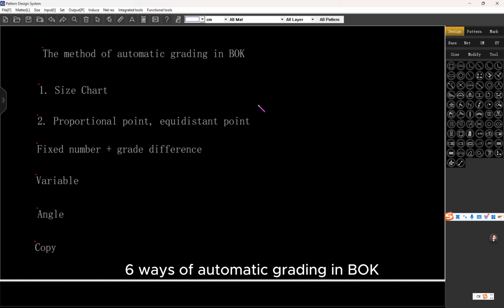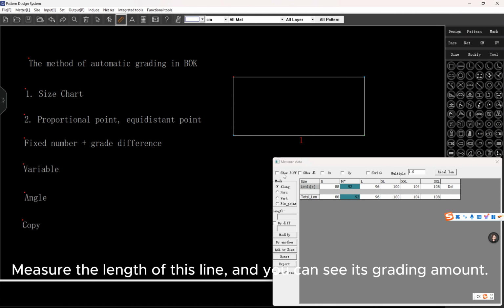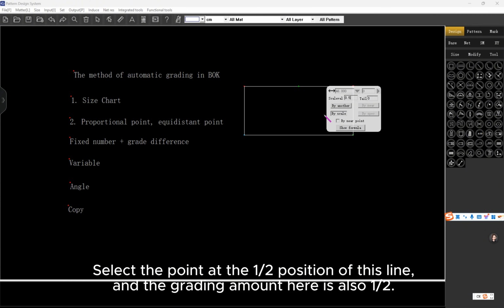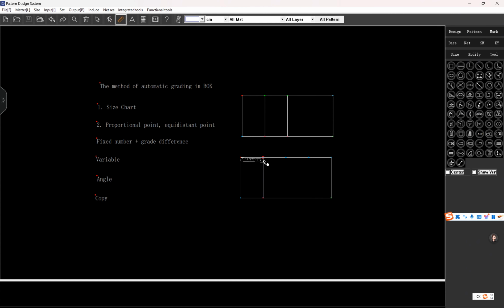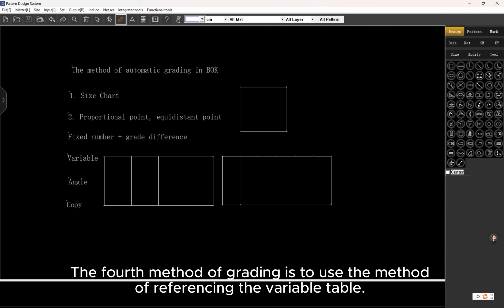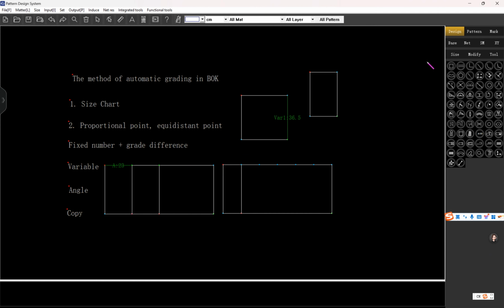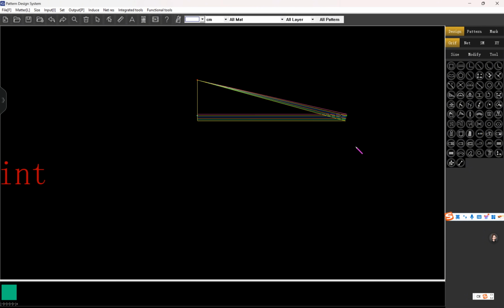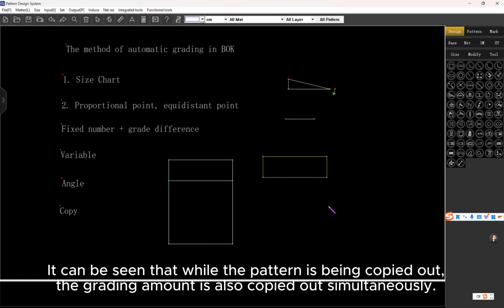Automatic grading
Parametric pattern-making enables automatic grading.